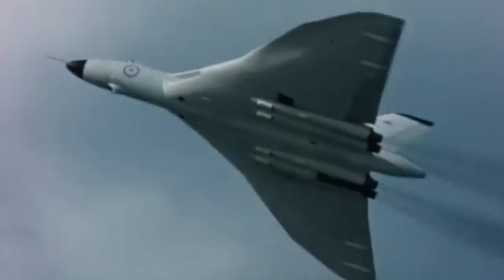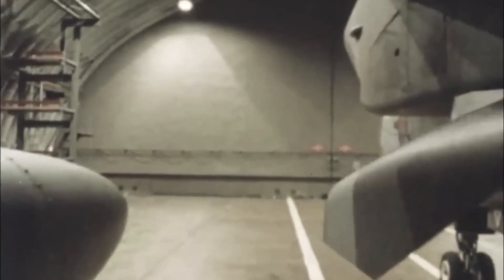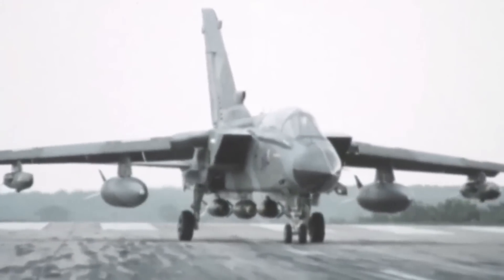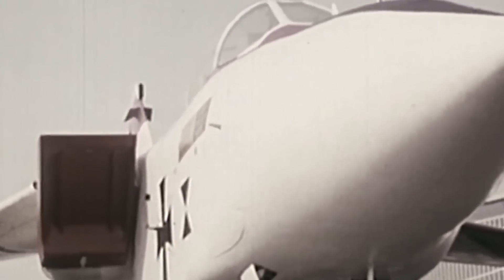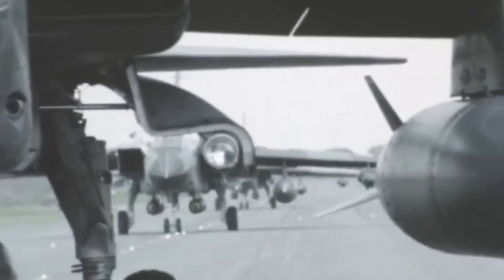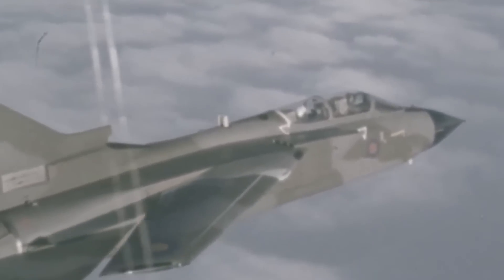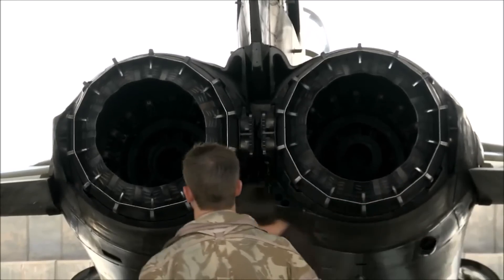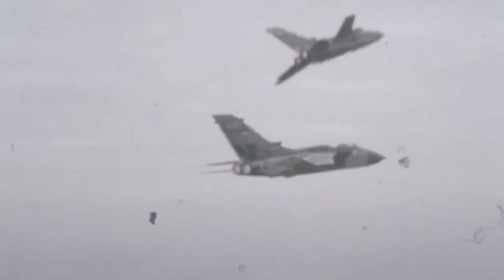The Plane Built to Break Russia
The Panavia Tornado was the first Royal Air Force aircraft to be fully designed for the digital age. Equipped with highly complex automated systems, the type had a remarkable advantage in electronic warfare and could easily jam or deceive enemy defenses.

However, the strike attack aircraft was initially conceived as far back as the 1970s, and it could carry either conventional or nuclear weapons and operate far and wide throughout Europe at an extremely low level.

With such state-of-the-art features, the Tornado quickly became one of the most advanced ground attack aircraft of its time and provided the Royal Air Force with a cutting-edge front-liner that was still creating havoc at the turn of the century…